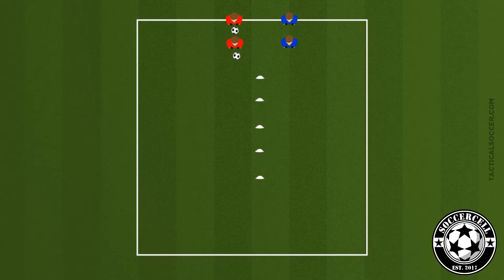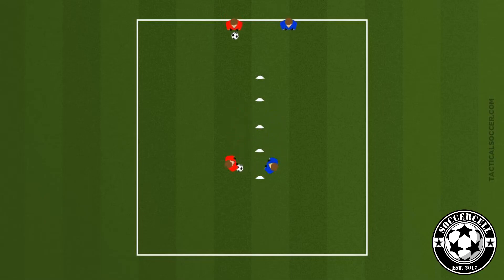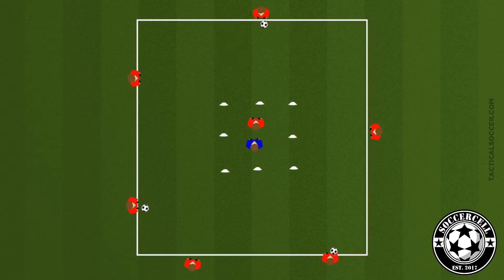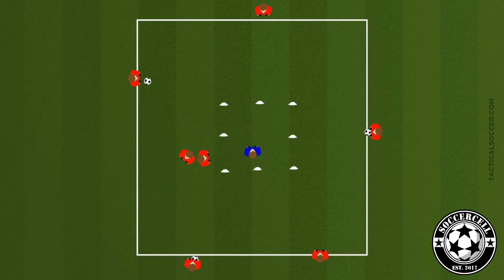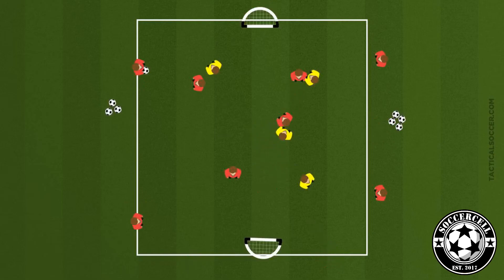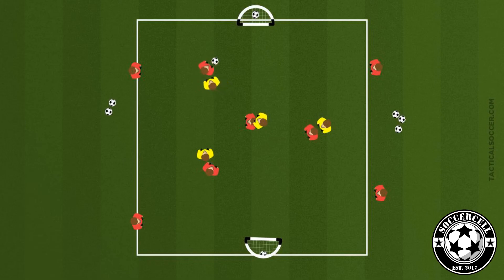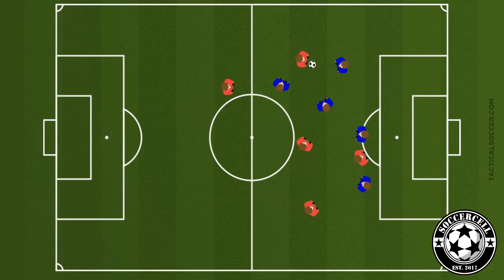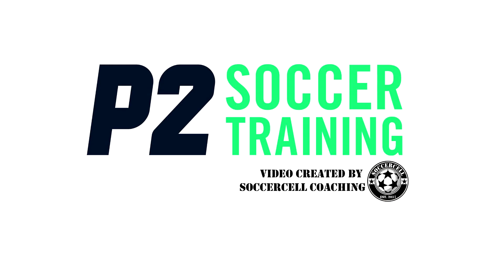[INTERMEDIATE] First Touch Under Pressure